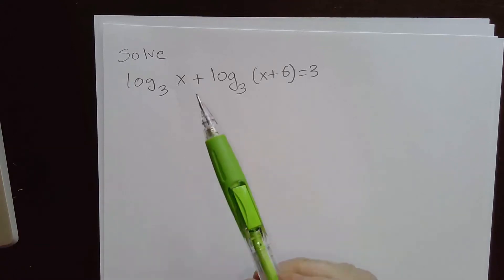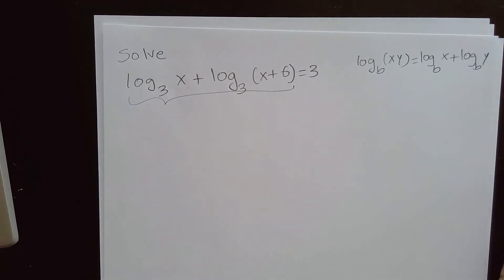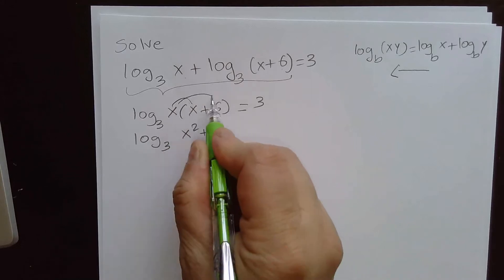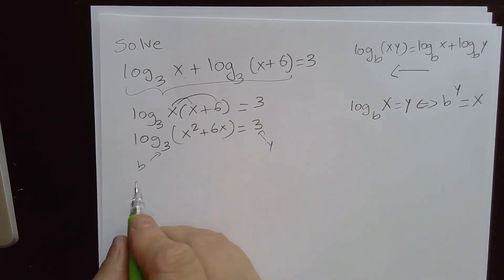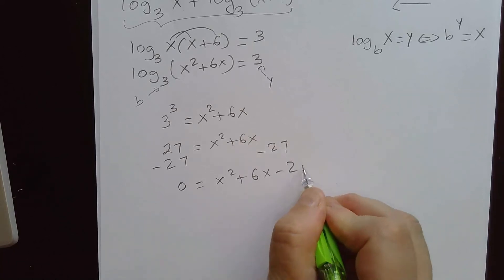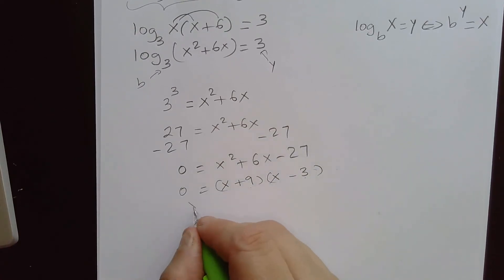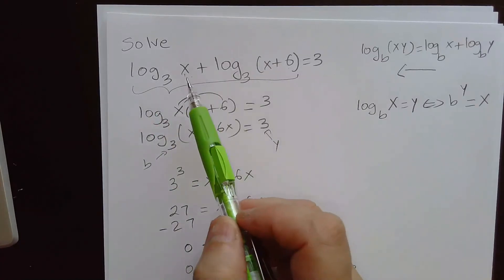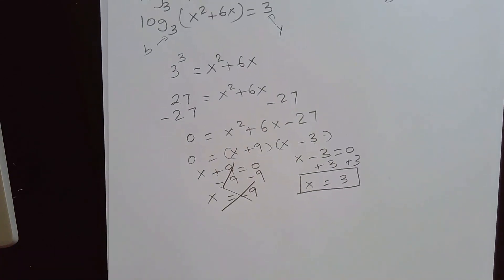How to solve a logarithmic equation with 2 logs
solve a logarithmic equation with 2 logs by using the product rule of logarithms. Rewrite the equation in exponential form then solve for the variable